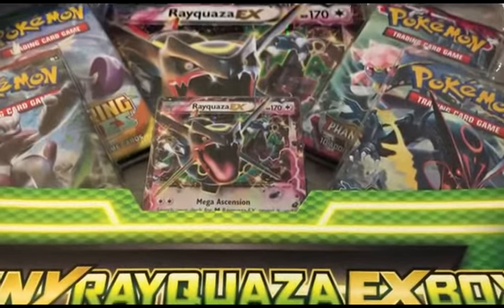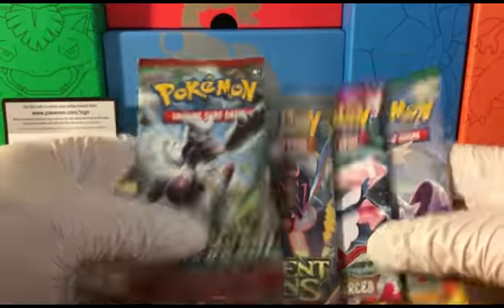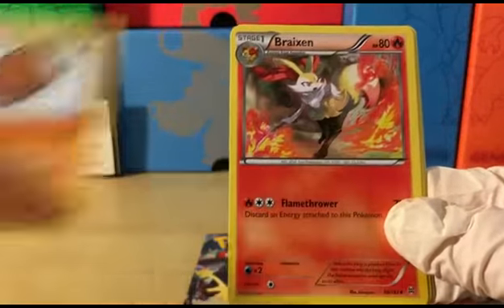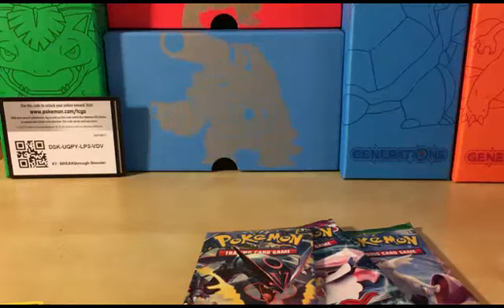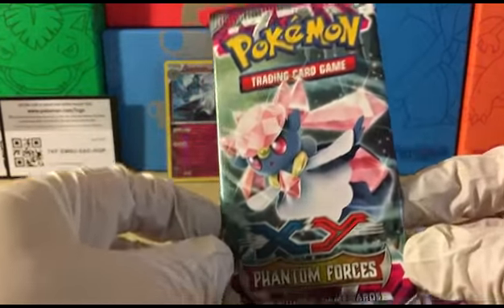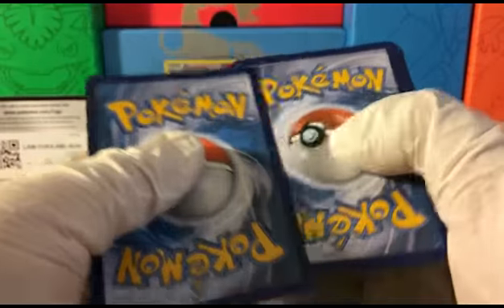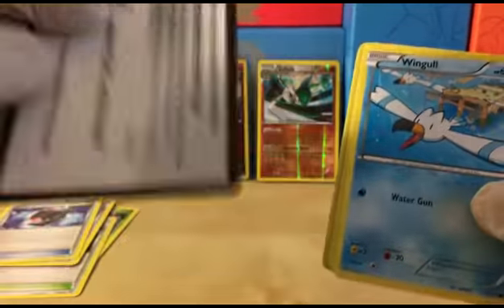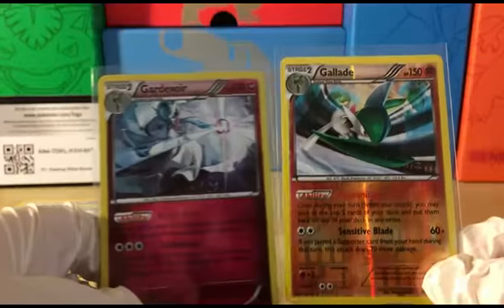Shiny Rayquaza EX Box Opening Pokemon! Strange Pulls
An expected pull but it was perfectly set up in the packs